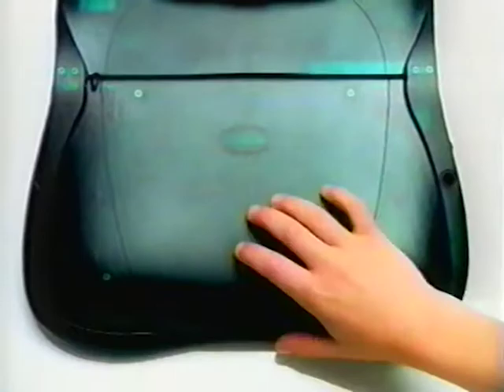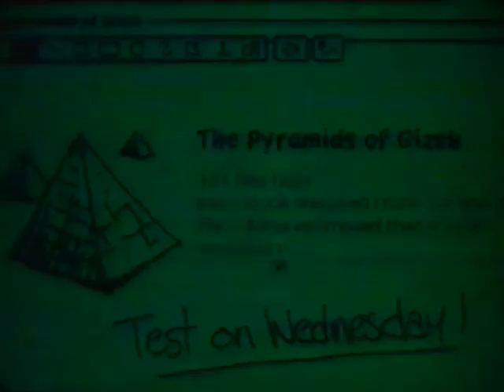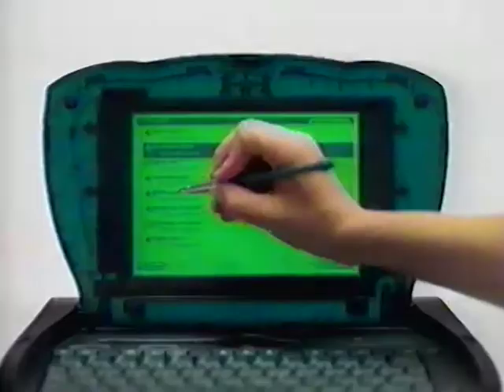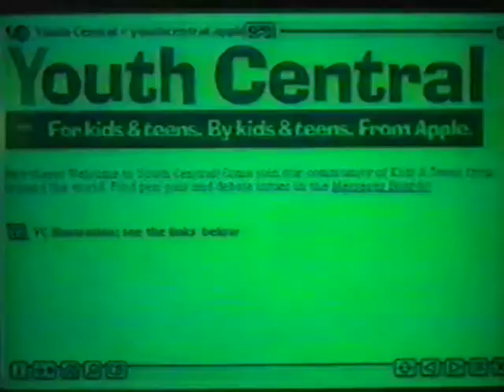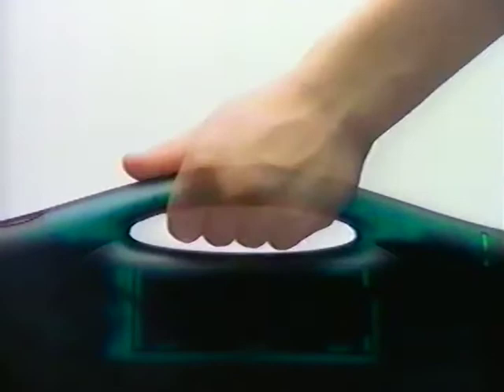Apple commercials (1997)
Two Apple ads from 1997 back to back! One advertising Mac software and another for the eMate 300.